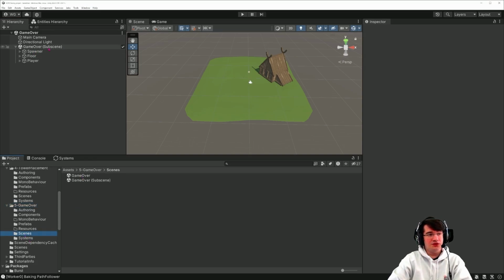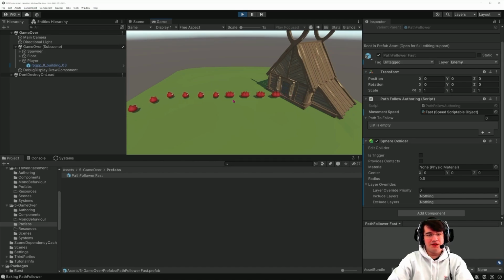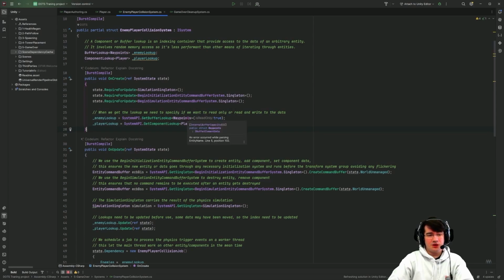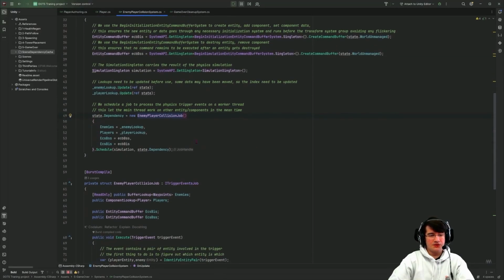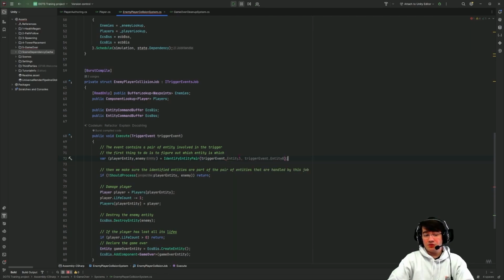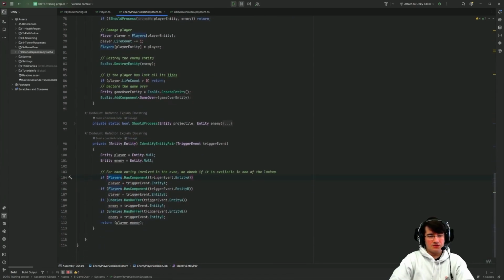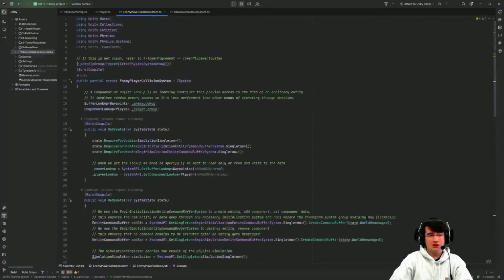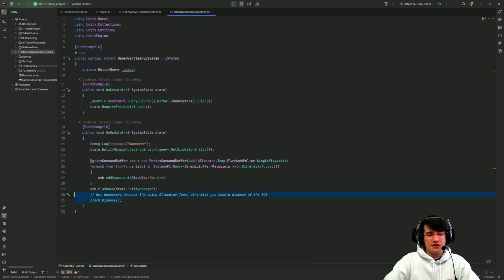Unity ECS End Game - Implementing High-Performance Systems with Unity DOTS Job System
- Likes & Share 👍

Key concepts
Physics Package
Collision Detection
Jobs
ITriggerEventsJob
Component Lookups
Entity Query
Entity Command Buffer
Playback Policy

Description
Welcome to our Unity DOTS Masterclass series! In this episode, we dive deep into implementing a game over system for our tower defense game using Unity's Data-Oriented Technology Stack (DOTS). Learn how to leverage ITriggerEventsJob to handle collisions, manage game over conditions, and ensure smooth gameplay. Follow along as we walk you through the implementation step-by-step, providing valuable insights into component lookups, entity systems, entity queries, entity command buffers and more. Don't miss out on this essential tutorial for Unity developers!